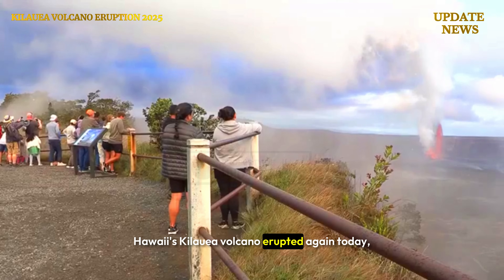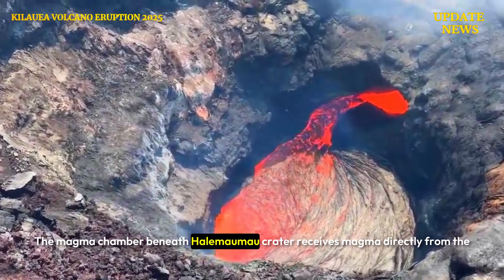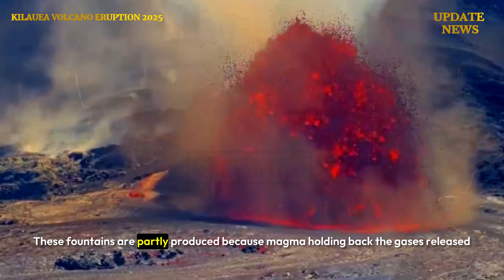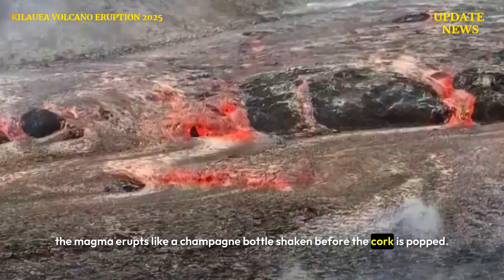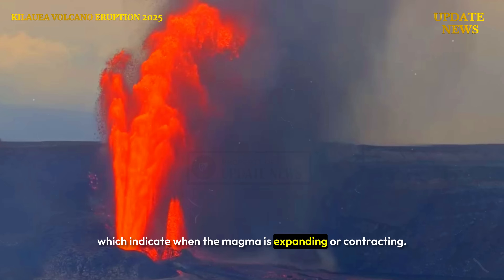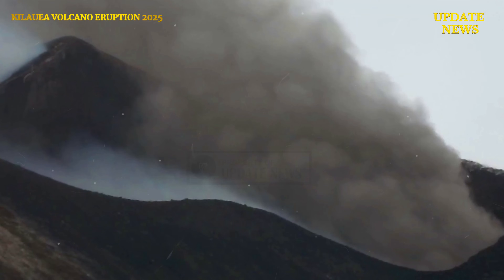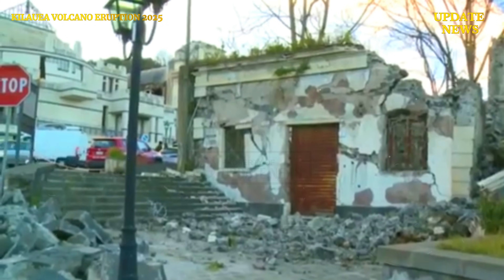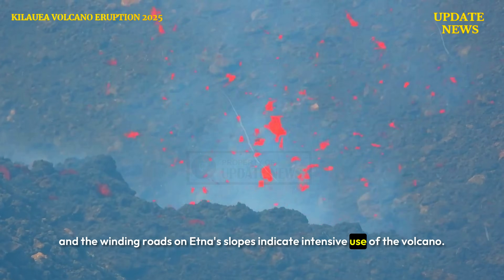🚨Massive Eruption In Kilauea - Millions Watch Live Erupts Scares Giant Lava Fountain Kilauea volcano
Hawaii's Kilauea volcano erupted again today, sending a lava arc 30 meters into the air and across part of the floor of its summit crater. The northern vent in the summit crater began spewing lava continuously in the morning and then overflowed a few hours later..

The eruption is contained within the summit crater, and no homes are threatened. Some lucky residents and visitors will get a front-row view at Hawai'i National Park. Kilauea is located in the Hawaiian Islands, about 320 kilometers south of the state's largest city, Honolulu..

In this video, we bring you exclusive footage of the eruption, discuss its impact on local communities and air travel, and explore what makes Etna one of the world’s most active volcanoes. 🌍

Etna volcano